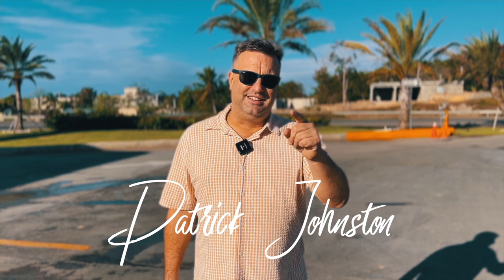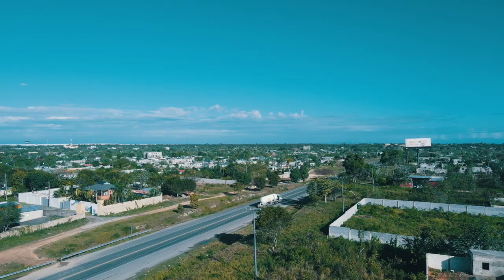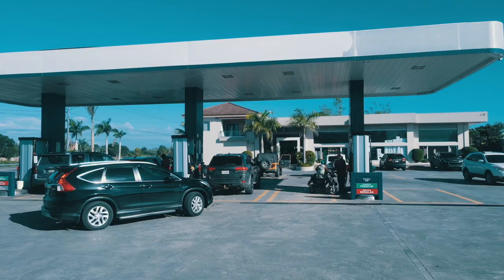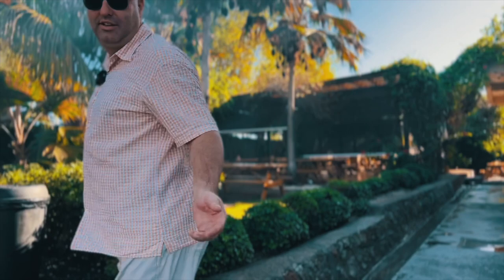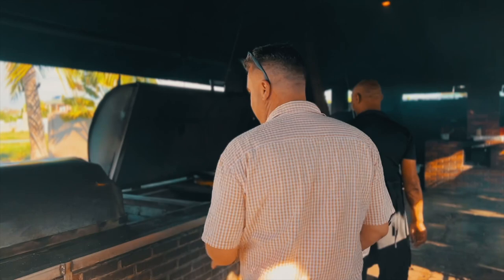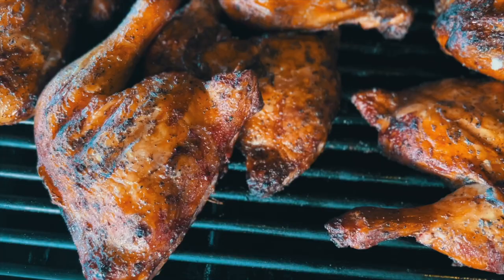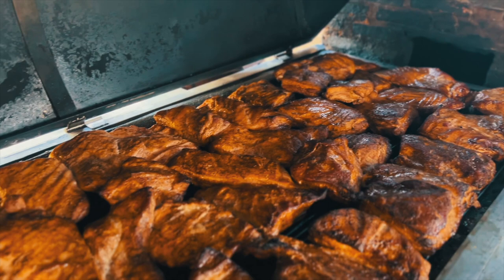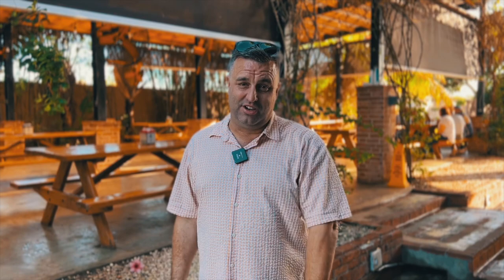Delicious BBQ Pit Stop in Santo Domingo // Go Dominican Life // Patrick Johnston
Near Las Americas airport in  Santo Domingo, the best Ribs in DR, so take a look and enjoy with Patrick Johnston this delicious place.

Real Estate Solutions , made it easy for you.⚙️ Videos, News & More about Lifestyle in Dominican Republic. A hidden jewel in the Caribbean. The next undiscovered spot, where dreams come true. Tips and Tricks about buying and selling properties in the DR 🇩🇴, how to make profit with those properties and how to manage them for receiving income.
🇨🇦 🇺🇸 We Speak English / French /🇪🇸 Spanish  🏝